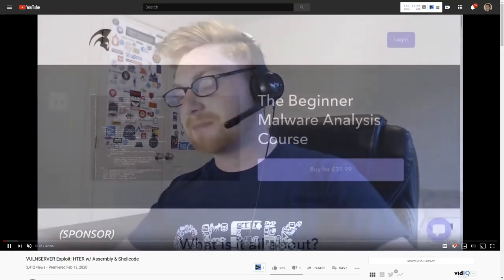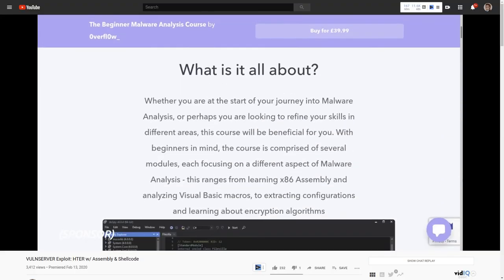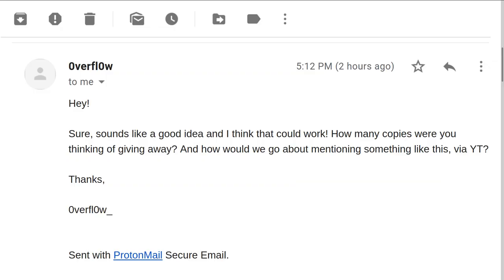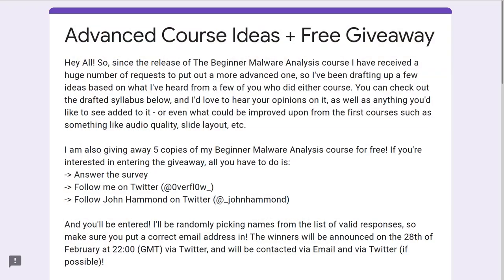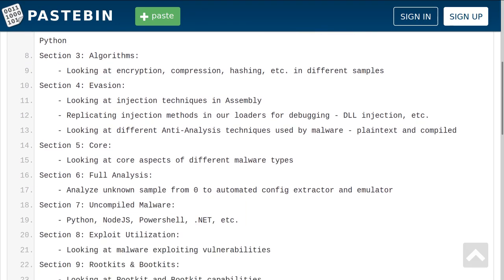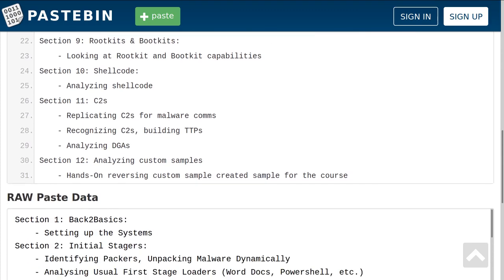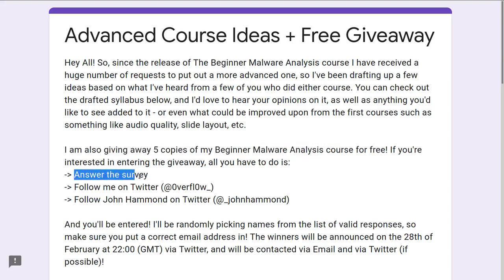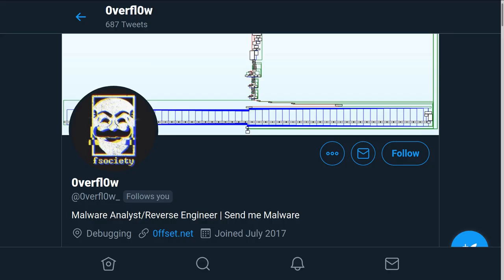Beginner Malware Analysis Course - GIVEAWAY